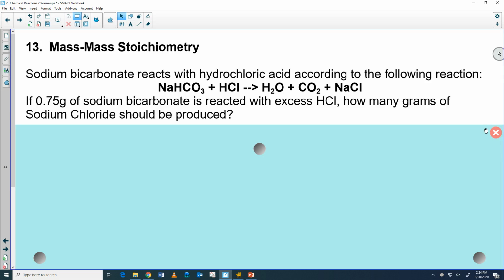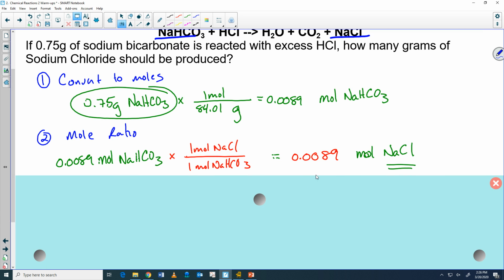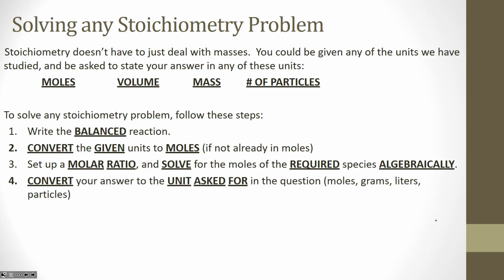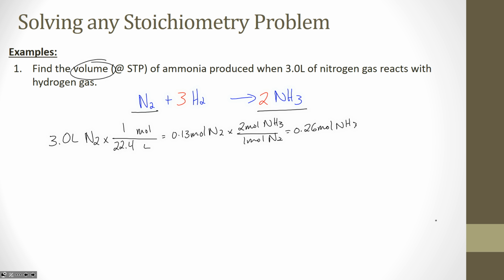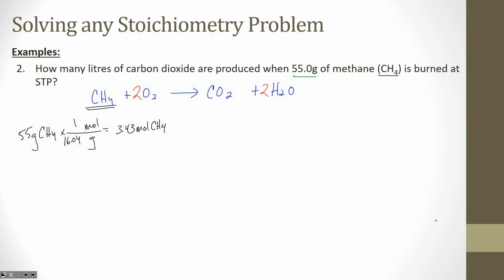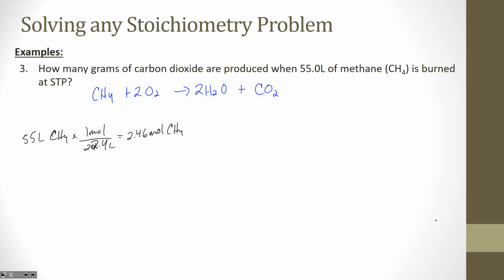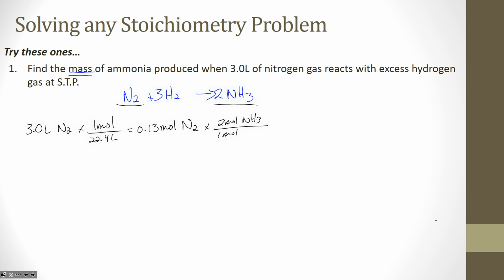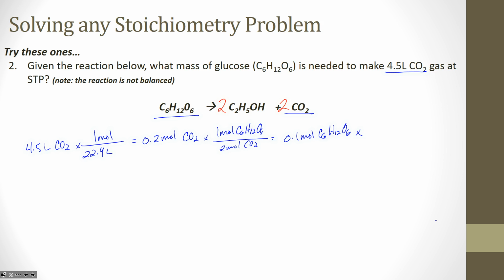CH30S Chem Reactions Lesson 11c - Solving Any Stoich Problem